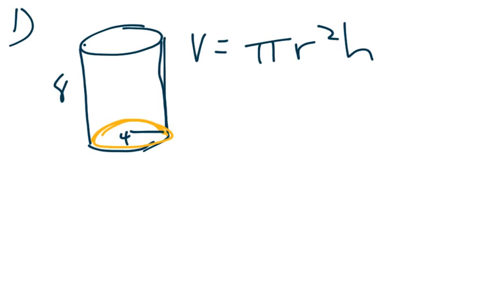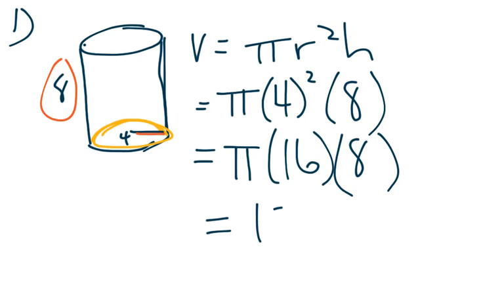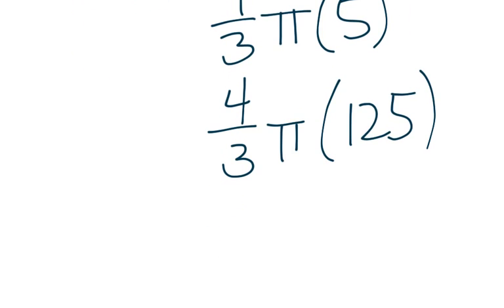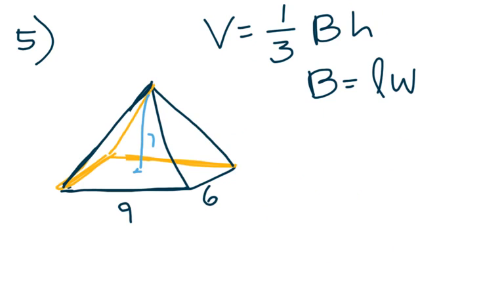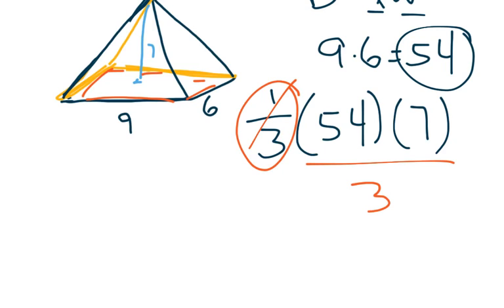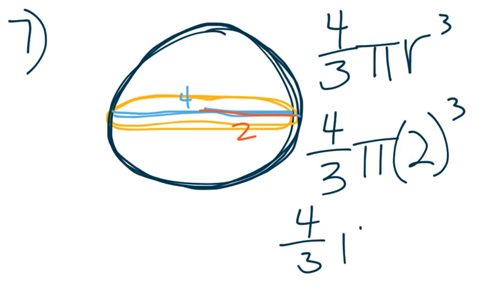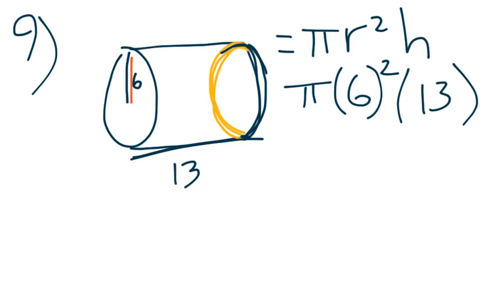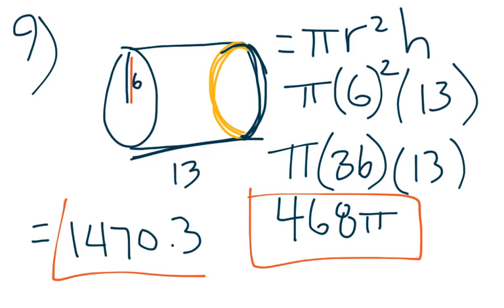13.3 Volume of spheres, cones, cylinders